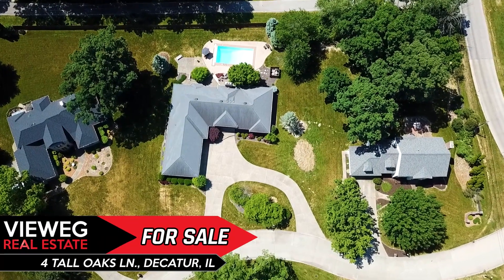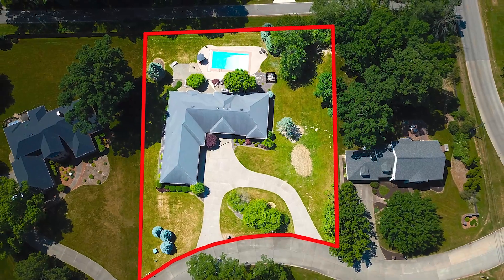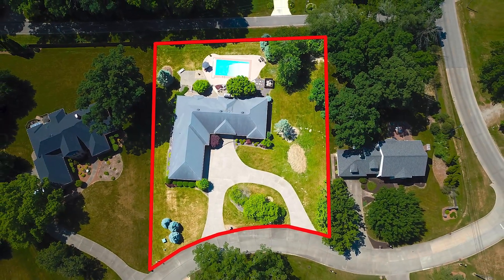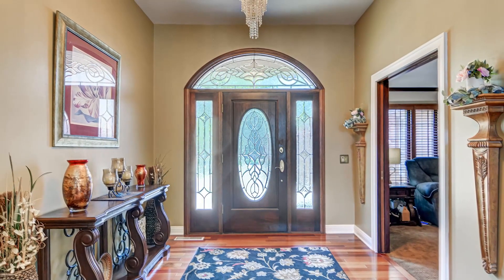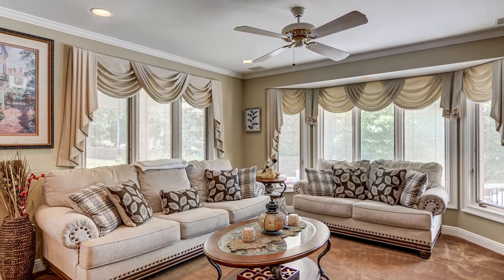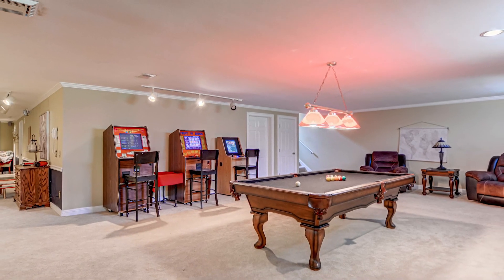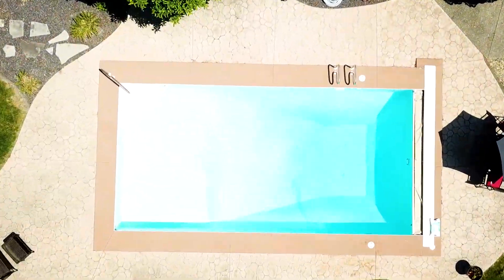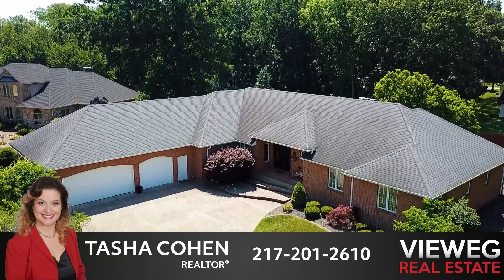Luxury Home for Sale in Decatur Illinois - 4 Tall Oaks Lane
Sprawling brick ranch in the exclusive Oak Park Estates enclave has everything you want and need with a fabulous floor plan and amenities! The formal spaces are serene and feature a soaring cathedral ceiling, marble fireplace and double French doors to the fantastic concrete patio, which spans the house and overlooks the 16x32 saltwater, in-ground pool, which is heated with electric cover. The functionality and beauty of the large kitchen which stretches into a den, makes this the cozy and casual heart of the home. It’s inviting features include granite countertops, lovely hardwood floors and large pantry. Of course, the huge finished basement offers tons more living space with kitchenette, fireplace and additional bath. Back upstairs, the office / den, sunroom, covered patio and laundry room occupy one wing. The bedrooms, each with bathroom, are on the other side of the house. The primary suite has two separate walk-in closets, separate soaking tub & glass shower.